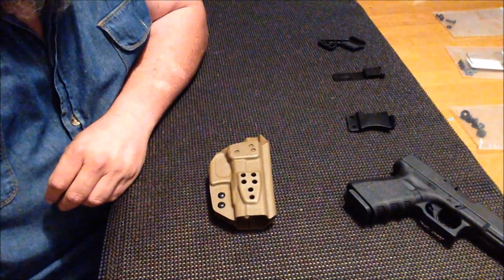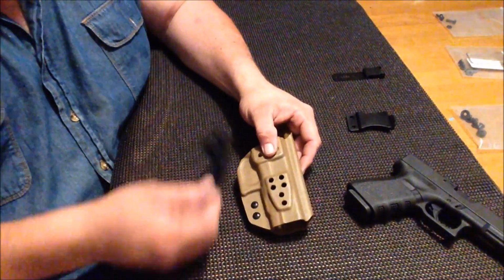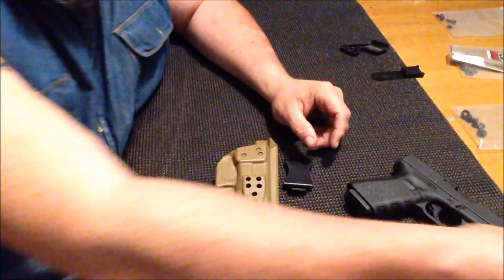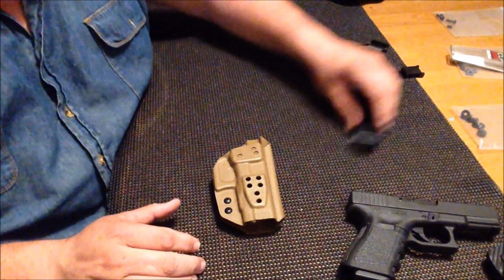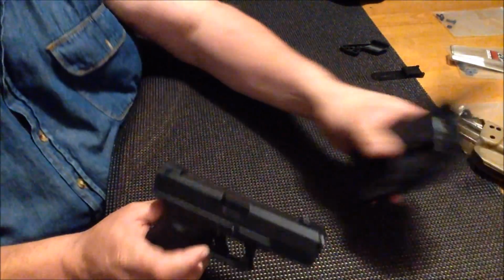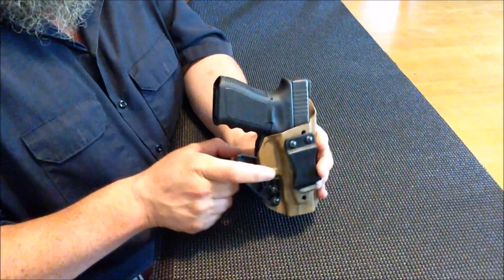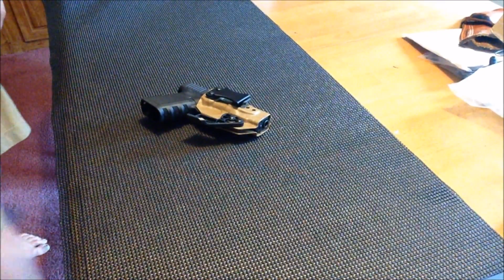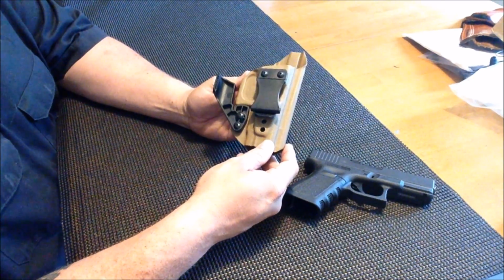Harry's Holsters INSIDER IWB